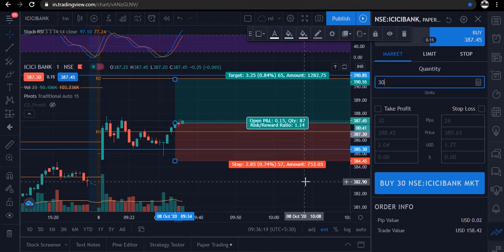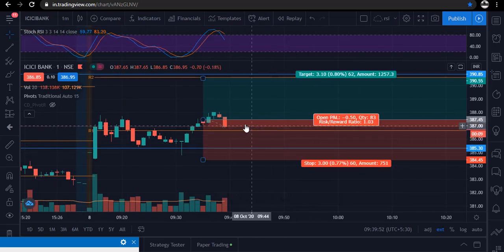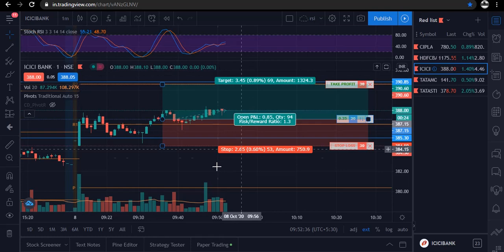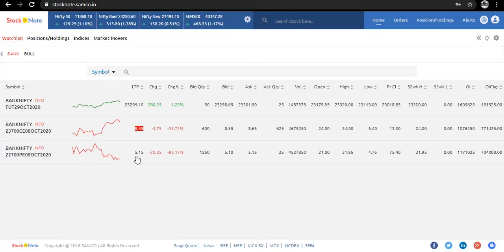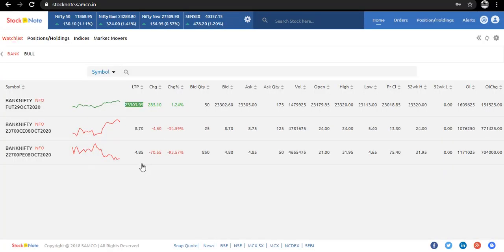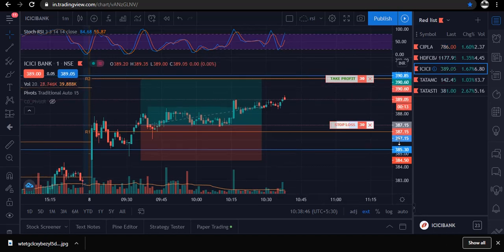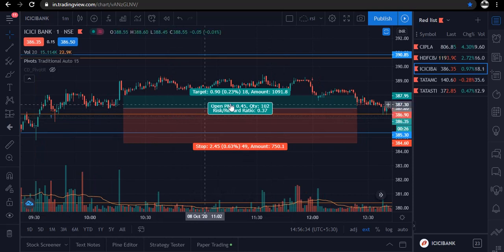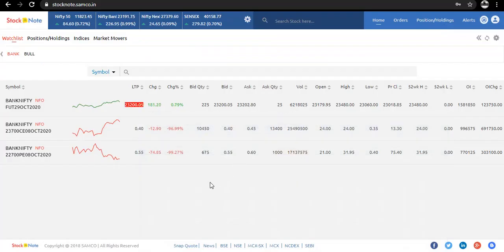LIVE INTRADAY PAPER TRADING || 08 OCTOBER 2020 || HOW TO DO PAPER TRADING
Hey Traders,